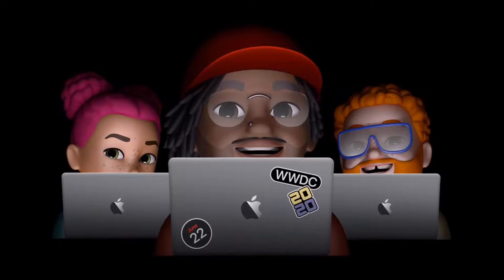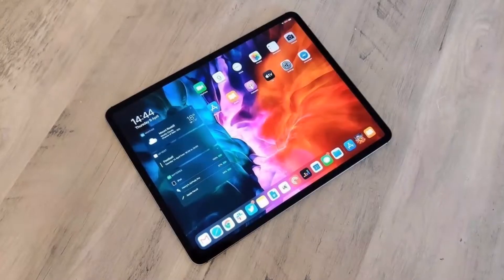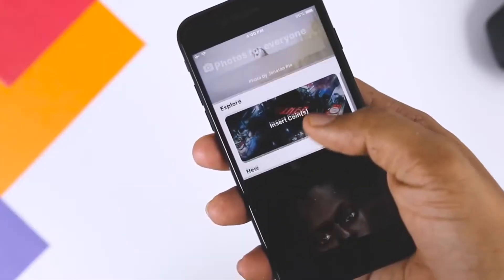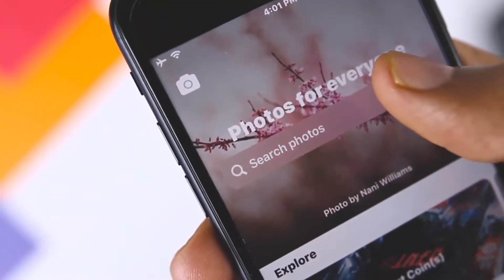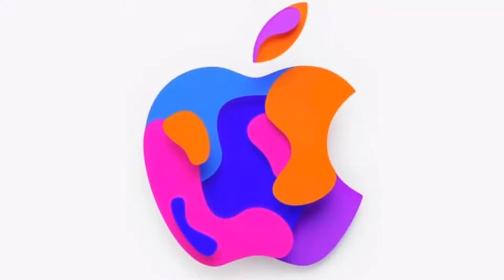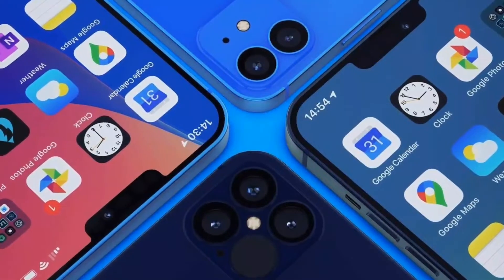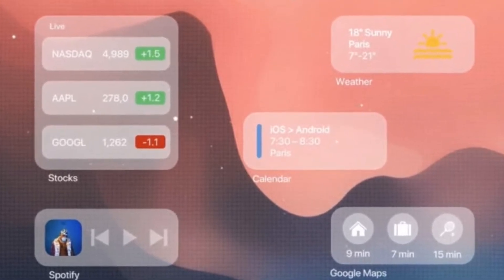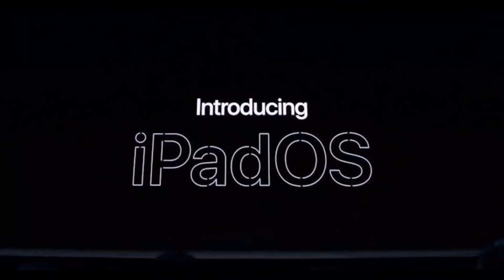iPadOS 14 - Upcoming Features that you MUST KNOW !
iPadOS 14 Beta
Next month Apple will host WWDC 2020 where it will likely go over the changes it has made to iPadOS. This year’s event, which kicks off on June 22nd, will feature an online format with a keynote.

The WWDC keynote is where the company will likely outline its plans for iPadOS 14 and software updates for iPhone, Mac, Apple TV, and Apple Watch. We expect the company to confirm an iPadOS 14 beta during the keynote as well.

Apple’s beta programs give developers, and anyone willing to try pre-release software, a chance to test out new features ahead of the official release. They also help the company weed out bugs and performance issues before the software pushes to millions of devices around the world.

We expect the iPadOS 14 beta to kickoff shortly after the keynote ends on June 22nd. Look for the beta to drop around Noon or 1PM Pacific.

Those enrolled in Apple’s developer program should get access to the iPadOS 14 beta shortly after the conclusion of the keynote. However, those enrolled in the company’s free Beta Software Program will likely have to wait until mid-June, or later, for the first beta to arrive. Developer betas always arrive first.

Trying the iPadOS 14 beta right away might be tempting, but if you depend on your tablet, you’ll probably want to avoid first iteration of the software. The initial releases are usually plagued by a number of bugs and performance issues.

Apple will roll out several versions of iPadOS 14 in the buildup to the official release so it might be a good idea to wait for the company to patch up some of the bigger issues before taking the plunge.

iPadOS 14 Release Date
The iPadOS 14 beta will stretch through the summer into the fall culminating with an official release sometime in the fall after another keynote address.

We don’t have a specific iPadOS 14 release date to share right now, but you can expect iOS 14 and iPadOS 14 to arrive shortly before Apple releases its flagship iPhone 12 models.

There’s also a chance we see the software arrive alongside new versions of the iPad.

New iPads
Apple typically releases new iOS and iPadOS software in September. Things could be a little bit different this year due to the coronavirus outbreak.

iPhone 12 rumors currently point to a release this fall though it looks like they might not hit shelves until October. And with WWDC happening a bit later this year, we could see the iOS and iPadOS releases pushed beyond the normal release window.

iPadOS 14 should make another appearance on stage during the iPhone/iPad launch event and Apple should provide a final date for its release.

Apple software release dates typically land between the media event and the street date for the new hardware. Release dates almost always land on Friday.

We’ve heard a lot about the new iPhones, but there’s a chance we see new new iPad hardware in the fall as well. Apple is reportedly working on a new iPad Pro, a new 10.2-inch iPad, a new iPad Air, and a new iPad mini.

The new iPad Pro and the new iPad mini 6 have been rumored for 2020, but there’s a chance they’ll get pushed into 2021.

If Apple does launch new iPads in the fall alongside the iPhone 12, you can expect them to run iPadOS 14 out of the box. And if they launch in the first half of 2021, you can expect the same though they’ll likely be running a more polished version of the software.

Will My iPad Get iPadOS 14?
Last year, Apple bumped most iOS 12-powered devices to iPadOS 13 and iOS 13. Keyword: Most. The company left the iPhone 5s, iPhone 6 Plus, iPhone 6, and several iPad models on iOS 12.

Fortunately, support for those devices didn’t end there. Apple continues to roll out new versions of iOS 12 with under-the-hood improvements.

That said, support has been irregular and these devices won’t get any new features down the road. iPad models stuck on iOS 12 won’t move up to iPadOS 14, but it looks like a vast majority of iPads running iPadOS 13 will move up to iPadOS 14.